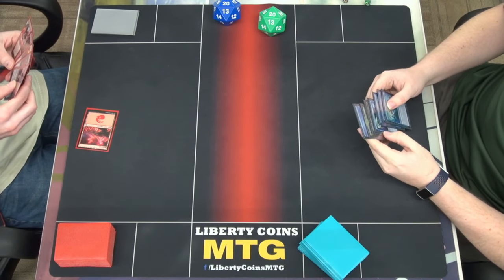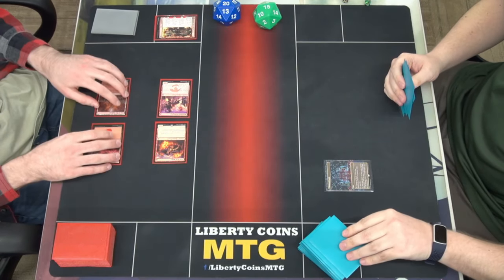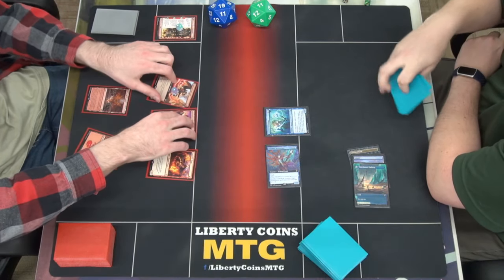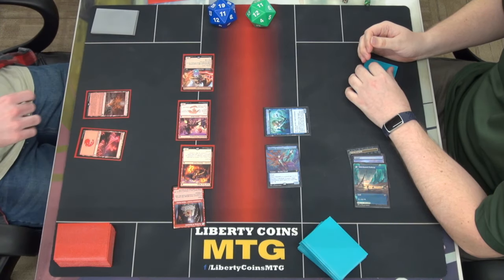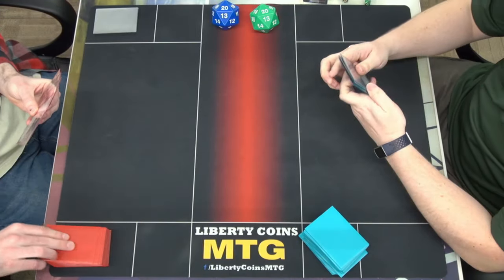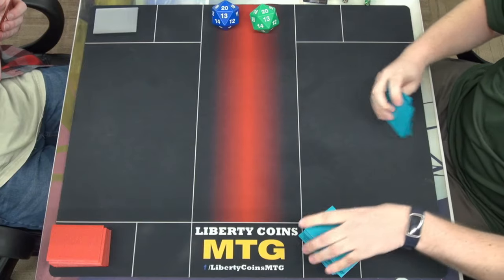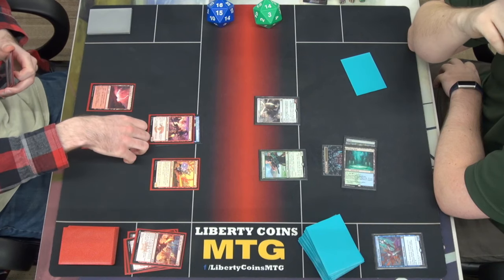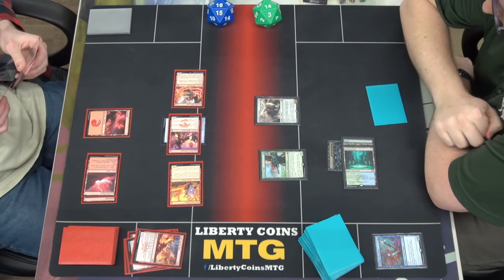Monored Aggro 🔴 vs Simic Merfolk 🔵🟢 | Pioneer FNM 04-19-24 | Round 2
Open Discord.